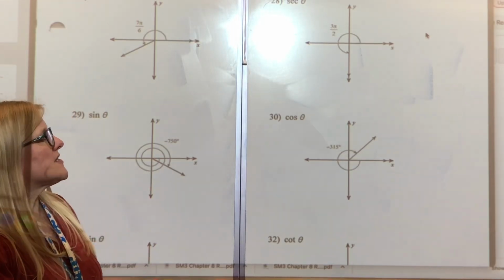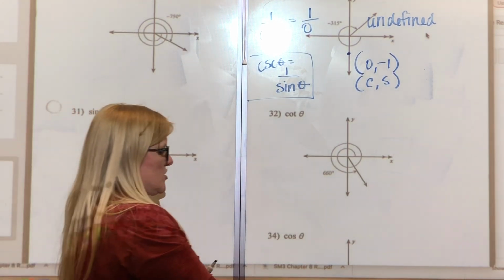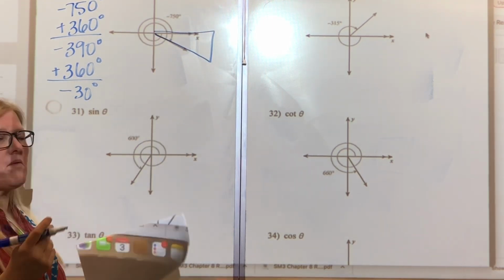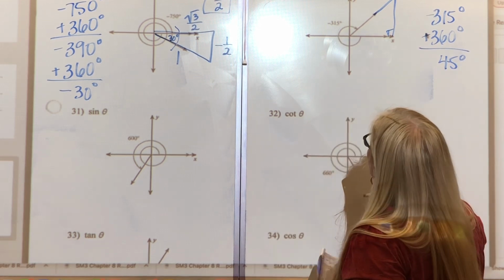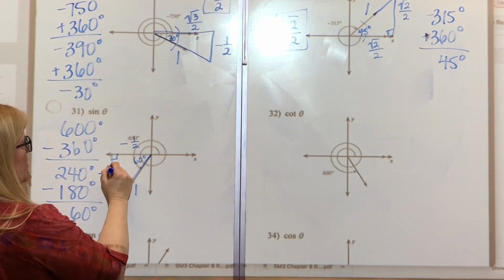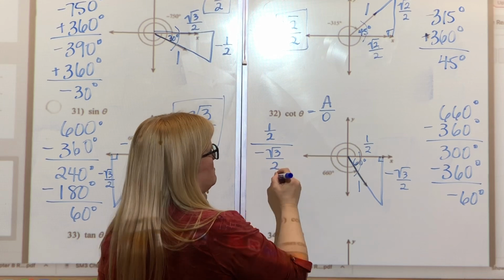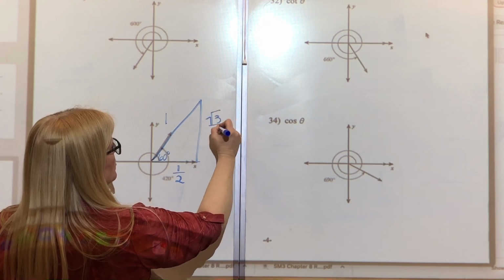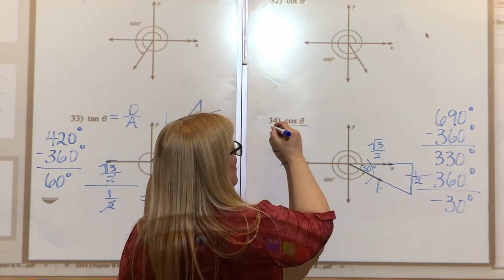SM3 8A Review 3, #28-34